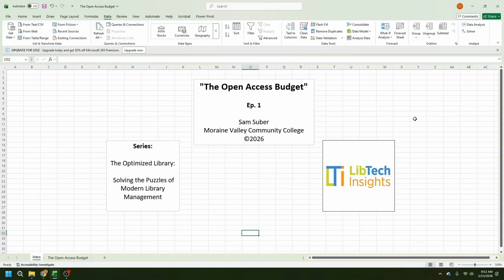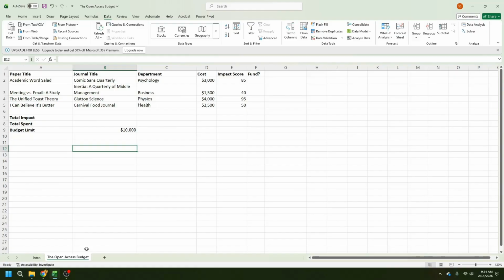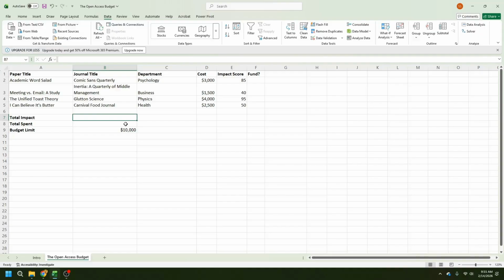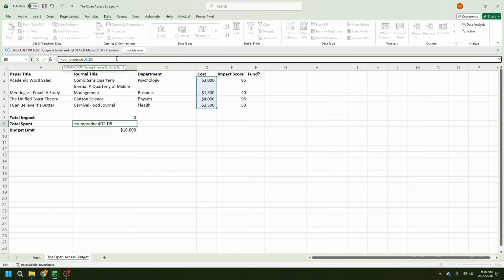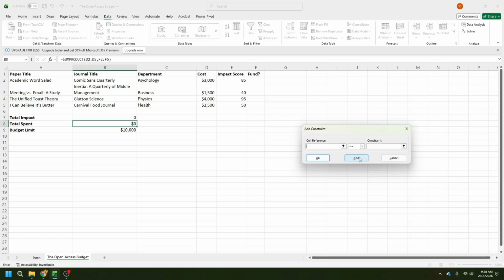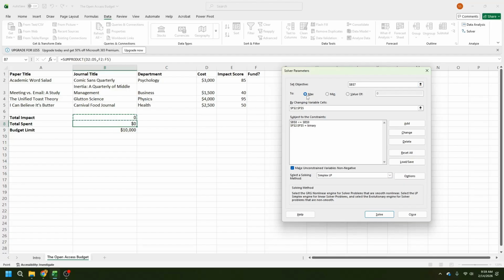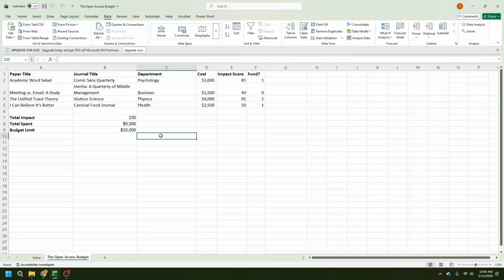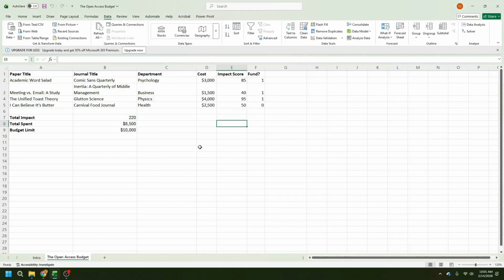The Optimized Library: The Open Access Budget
"The Optimized Library: Solving the Puzzles of Modern Library Management” is a new video series from LibTech Insights, brought to you by Sam Suber, the Electronic Resources Coordinator at Moraine Valley Community College Library.

Over the past several months, Sam has offered practical tutorials for using Microsoft Excel’s Solver add-in to address many problems libraries face: filling in gaps in incomplete datasets, making smart and ethical budgeting decisions, and optimizing staffing resources. Sam’s approach to these topics balances optimization with ethics, setting the stage for librarians to make smart decisions that align with their values. In “The Optimized Library,” Sam will continue to dispense his timely advice in a new format, walking viewers through a variety of current problems libraries face and showing how simple tools can inform data- and value-driven decisions.

In this first installment, Sam takes up the issue of open access budgets. Expect to learn how librarians can, with Microsoft Excel Solver, balance cost, impact, and equity in their open-access publishing decisions.

For more background on Microsoft Excel Solver, refer to Sam’s post, “Maximizing Impact: Using Excel Solver for Optimal Library Budgeting"